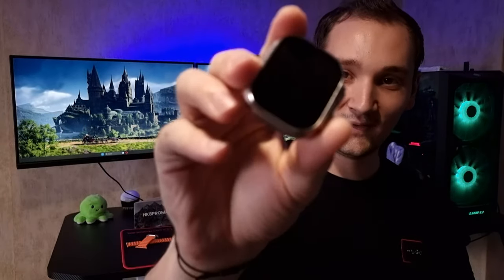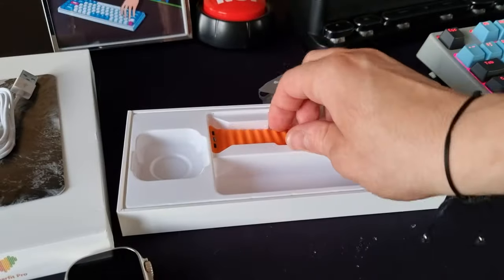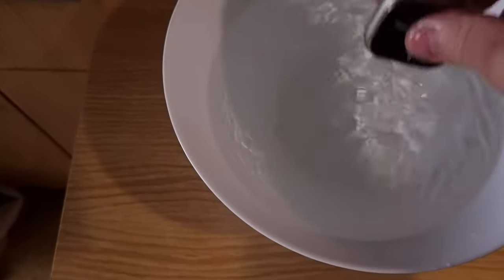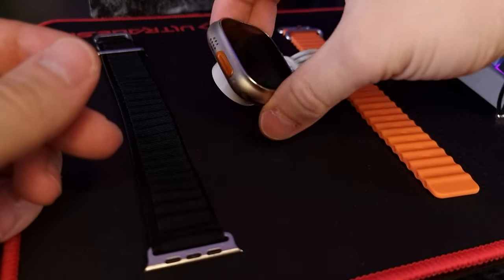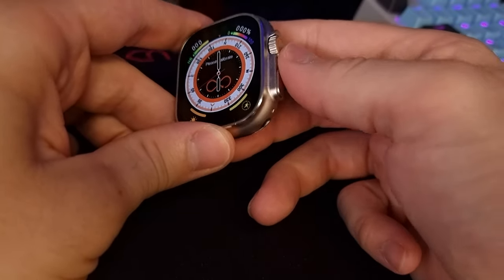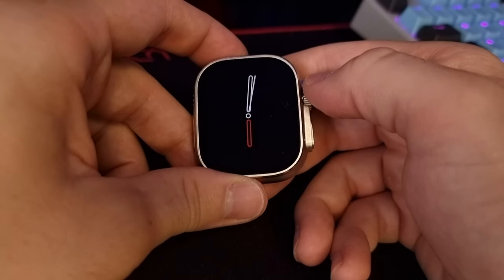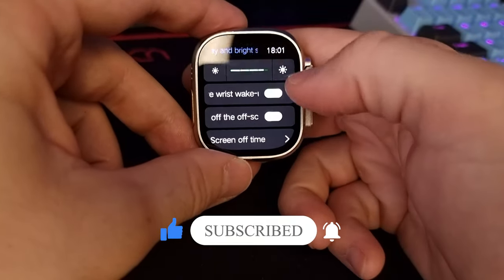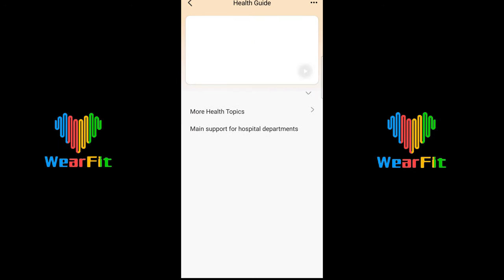Apple Watch Ultra Killer Under 40$! [HK8 Pro Max Smartwatch]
Another great budget smartwatch for you guys. It's amazing the value you can get for your money if you just look at the right place! The HK8 Pro Max costs around 40$ on AliExpress and similar websites and packs a great punch!

You can buy the watch here and some alternatives:

[HK8 Pro Max GEN2]
[HK9 Ultra 2]
[Hello Watch 3]